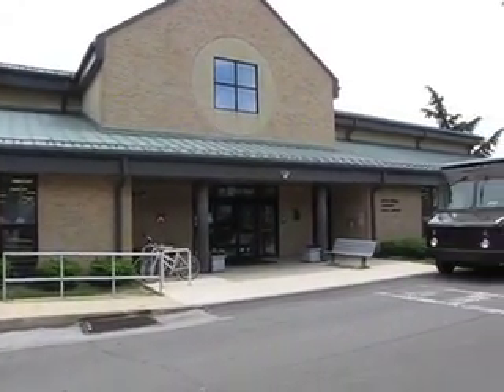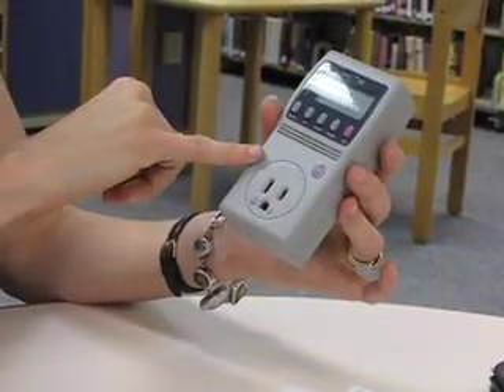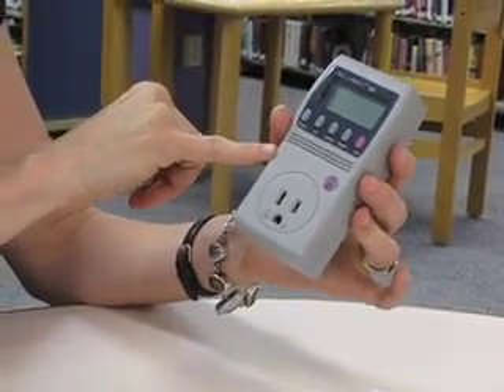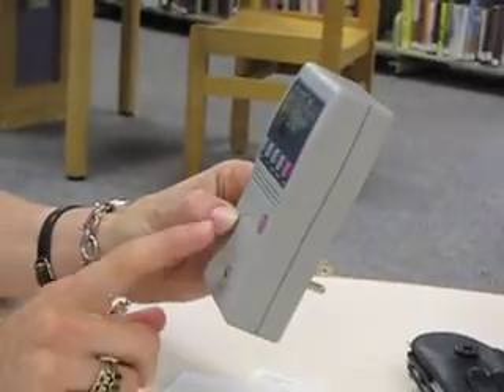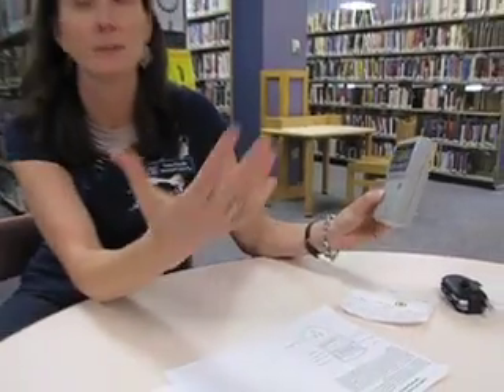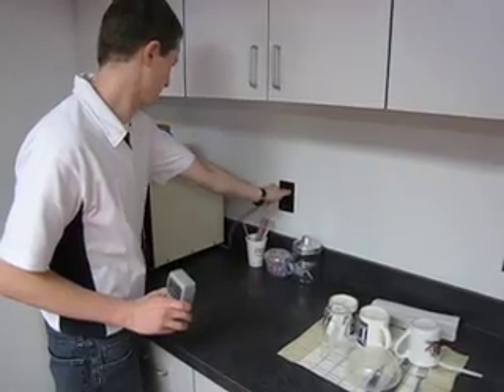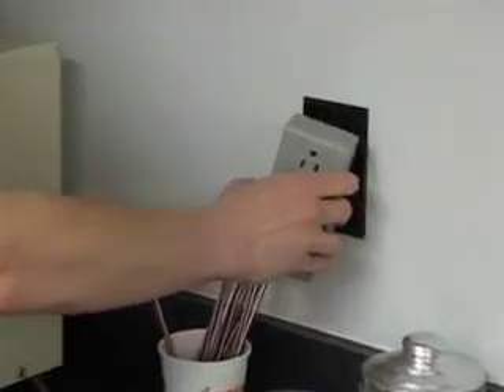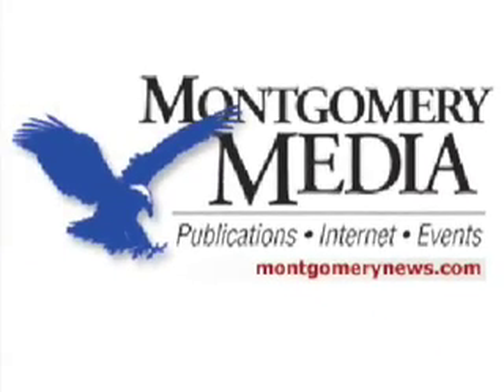Upper Dublin library loans Kill A Watt Monitors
Thanks to the Upper Dublin Library, residents can now measure the amount of electricty that their home appliances use on a daily, weekly or monthly basis using the new "Kill A Watt Monitor."